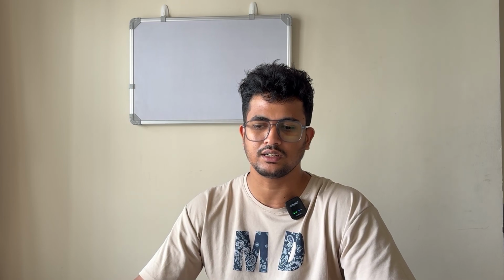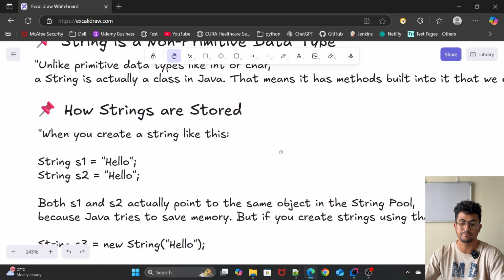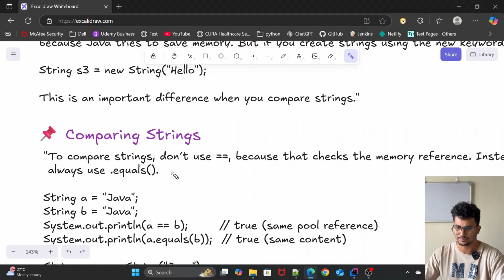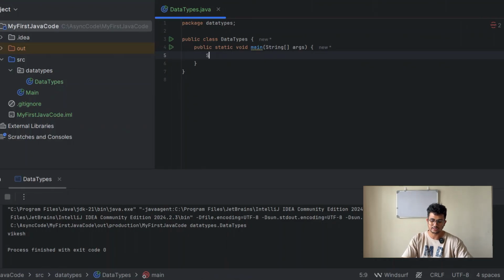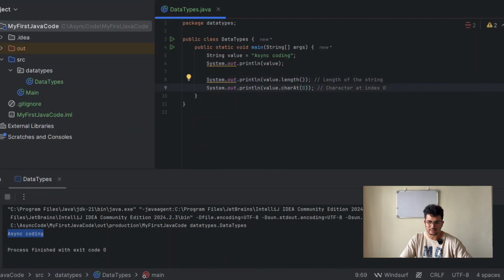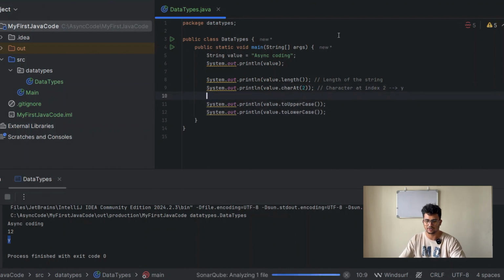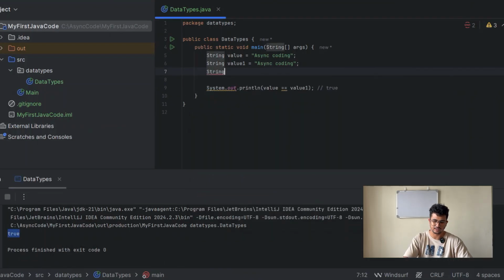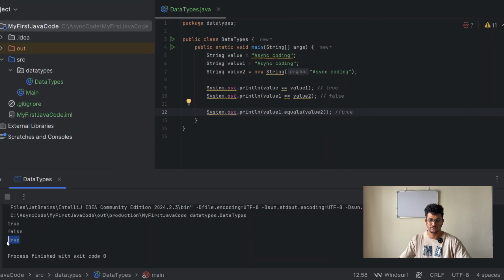String Data Type in Java Explained for Beginners!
Learning Java? One of the most important data types you’ll use is the String — and in this beginner-friendly video, we’ll break it down step by step! 🧵

You'll learn:

What a String is in Java
How to declare and use strings
Common string methods (length(), charAt(), substring(), and more)
String immutability and how it affects your code